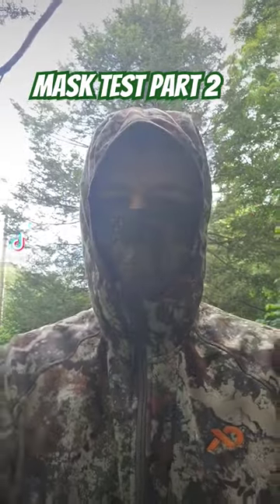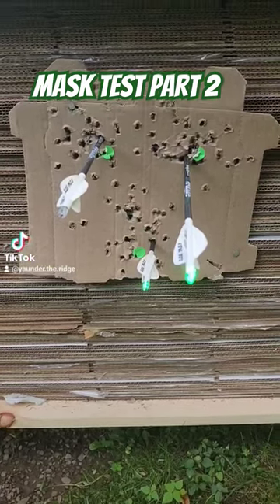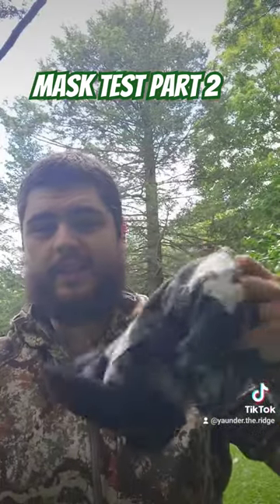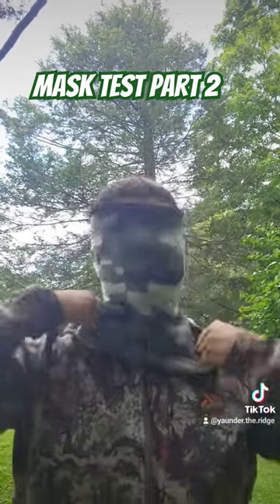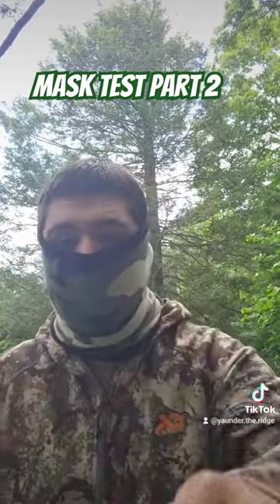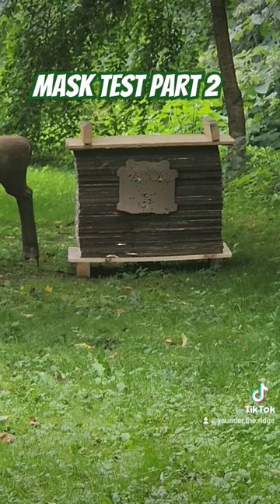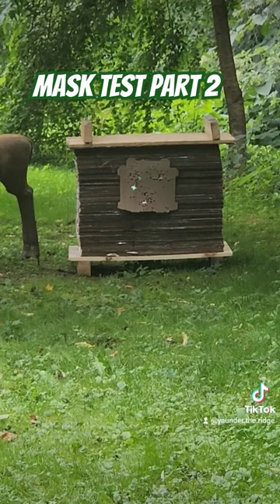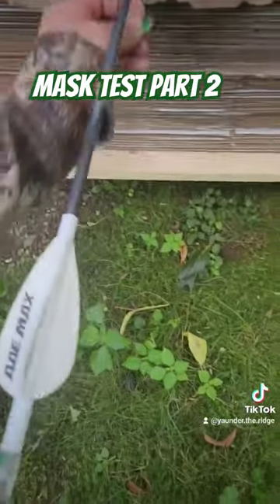do face masks throw off arrows? p2